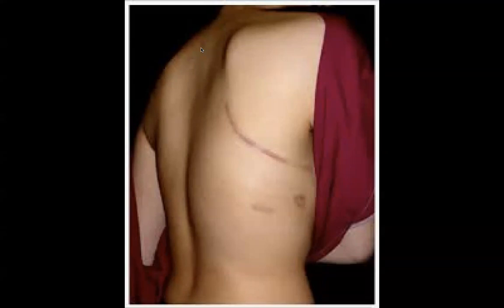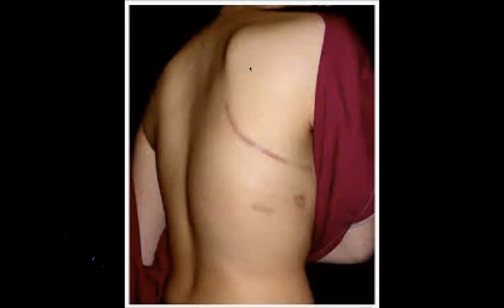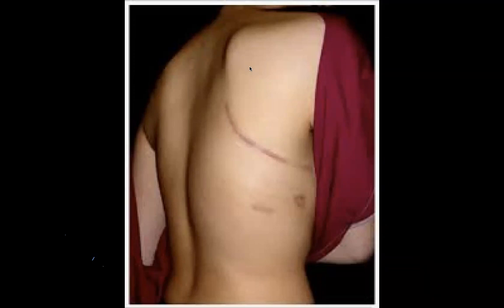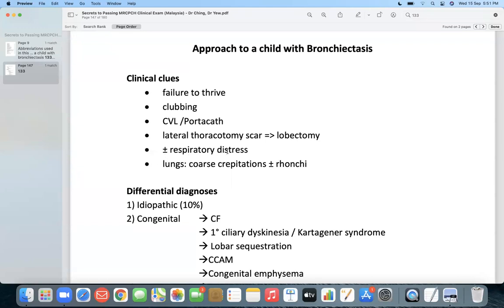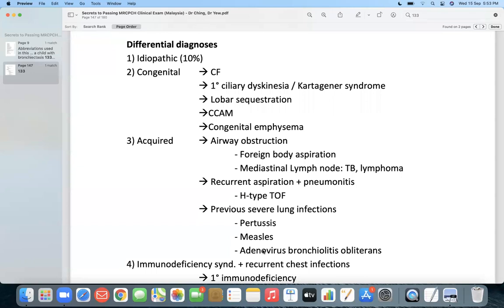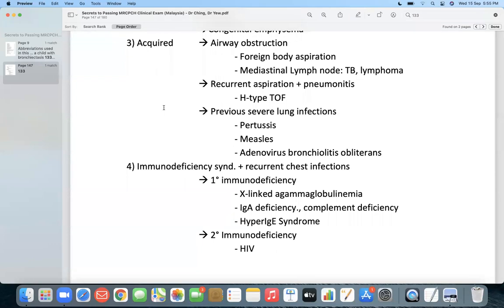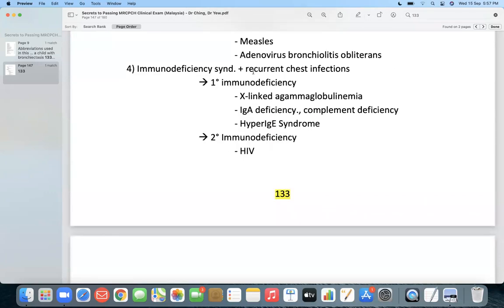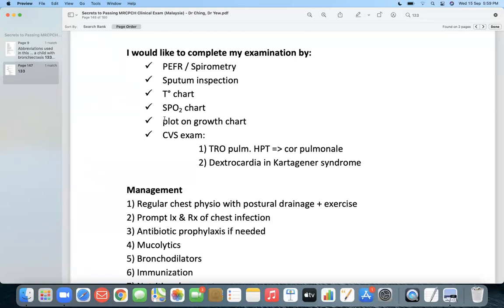MRCPCH - 31.Respiratory examination- BRONCHIECTASIS WITH LOBECTOMY